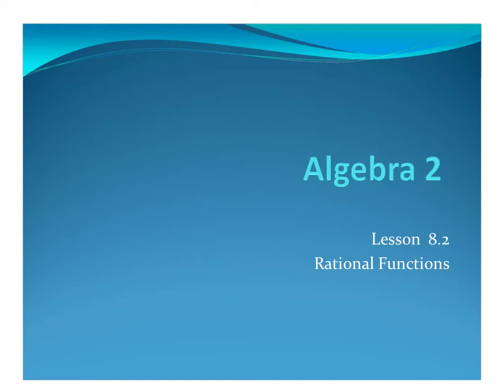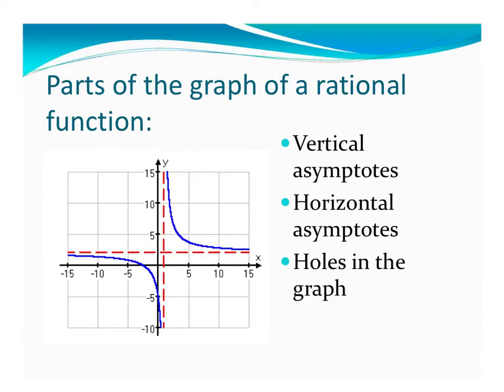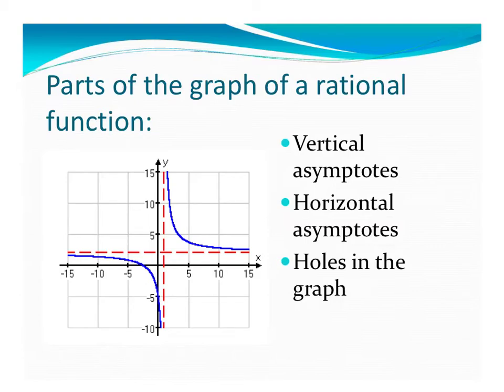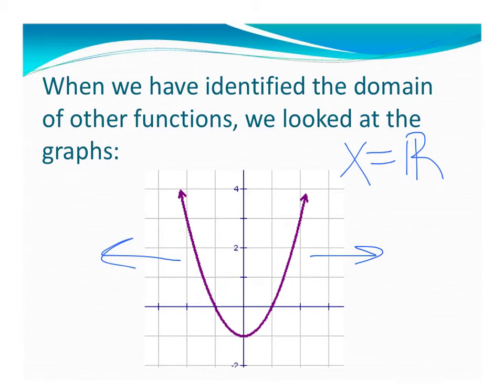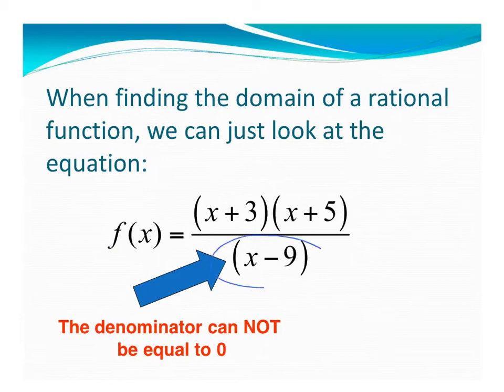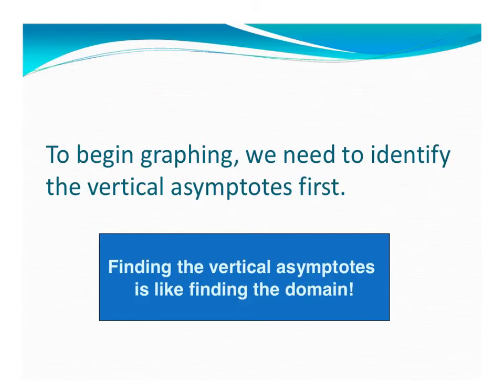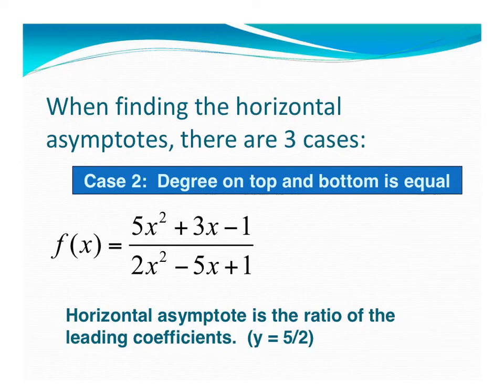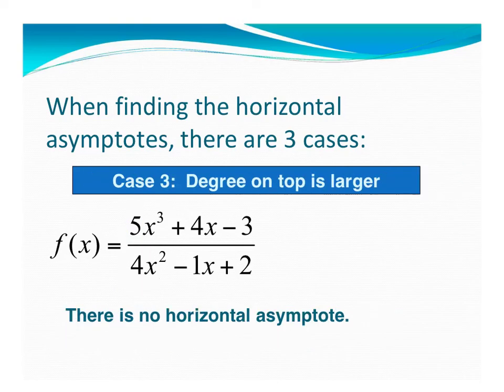#1.1 - 8.2.1 explanations of domain, holes, asymptotes - algebra 2